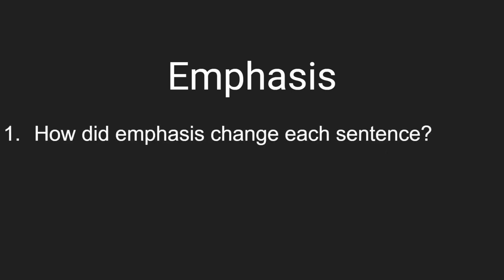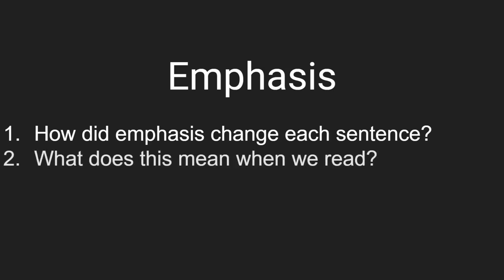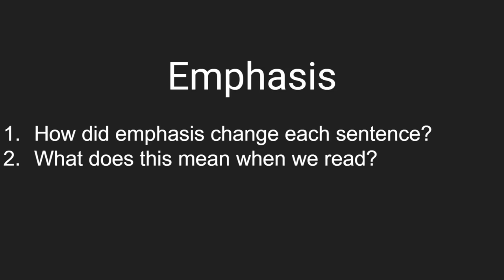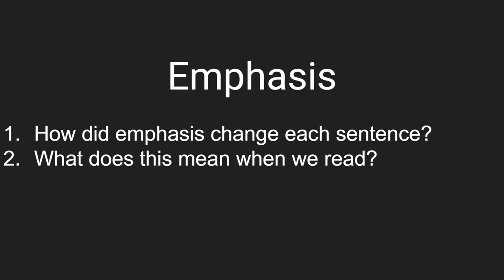Emphasis in Reading and Writing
This video explores how emphasis can be used and discovered in reading.  The goal is to help viewers understand how they might explore emphasis as they read and use it determine meaning in literature.  The video is for students in my Comp 2: Introduction to Literature course.